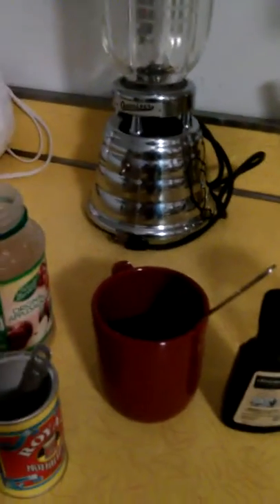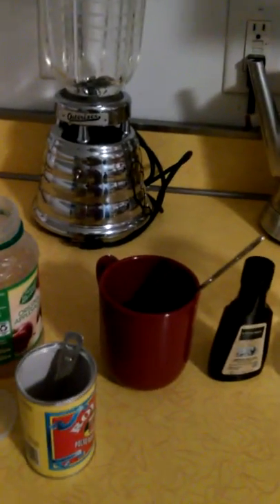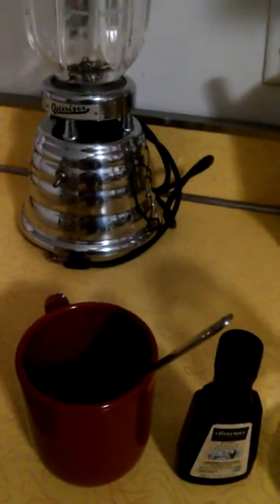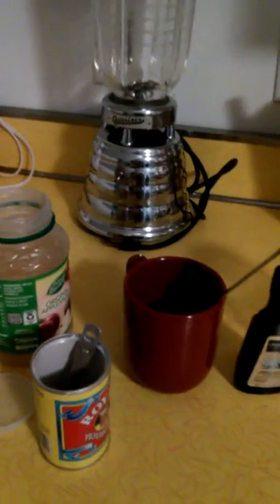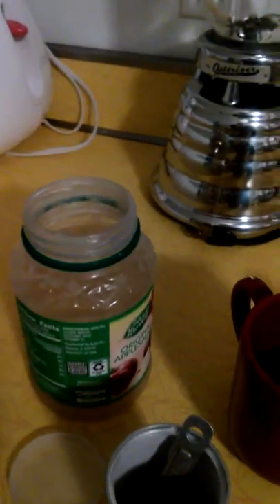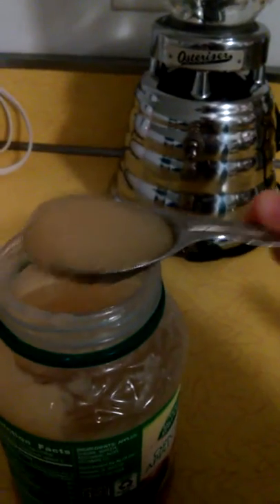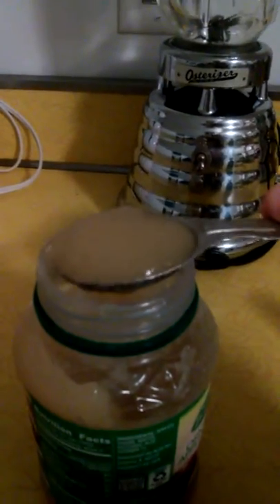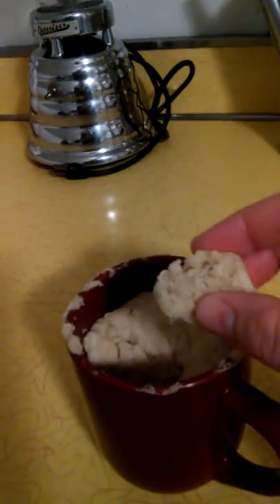Gluten free cake mug recipe.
I have no faith in cake mug recipes and this one was no different. Made with rice flour and sadness.